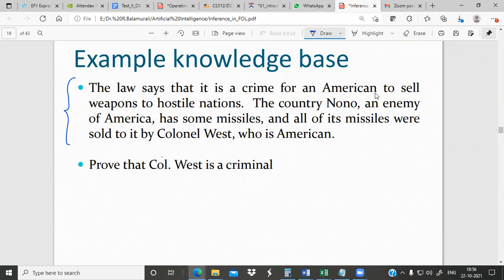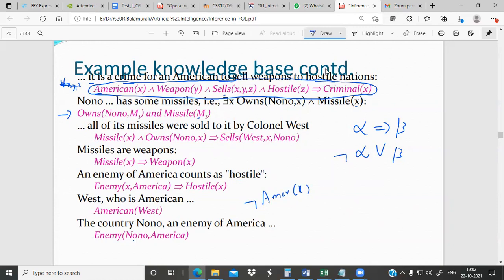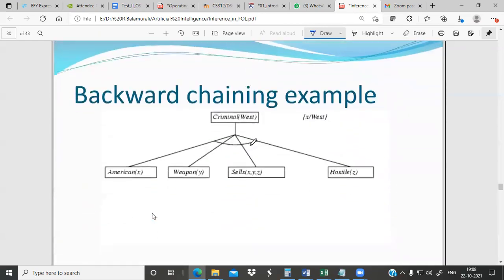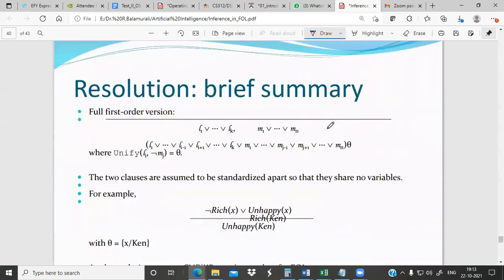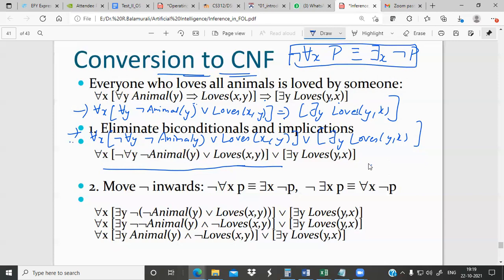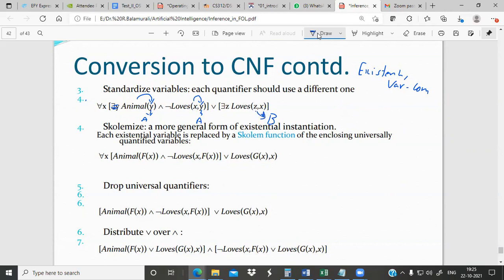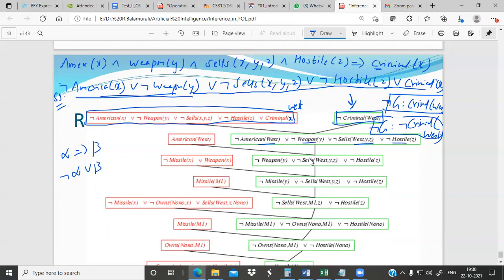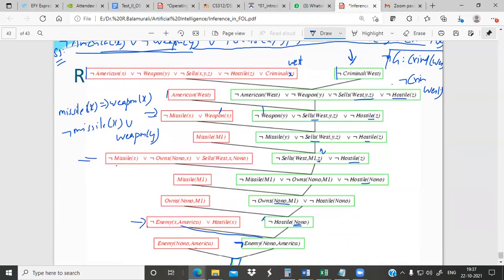AI Lecture 29